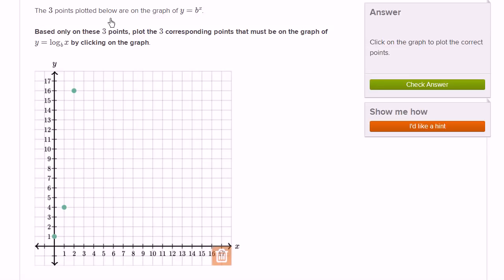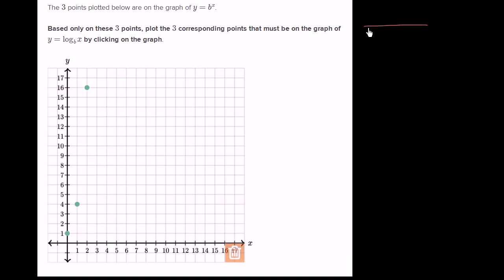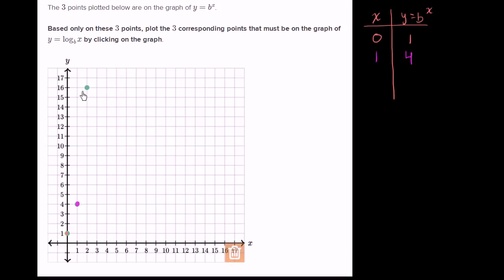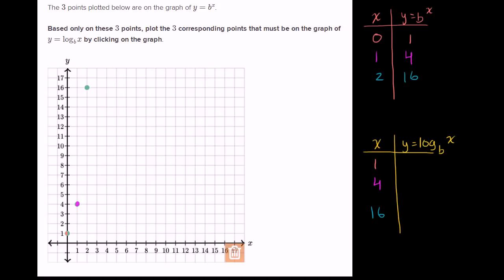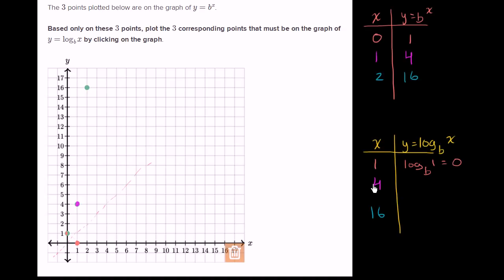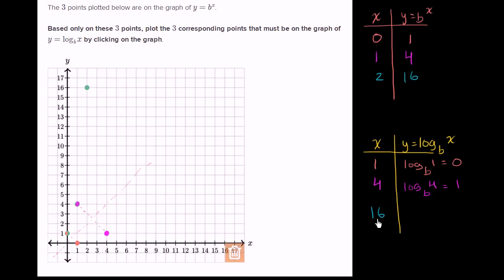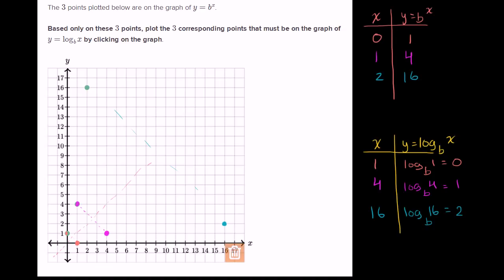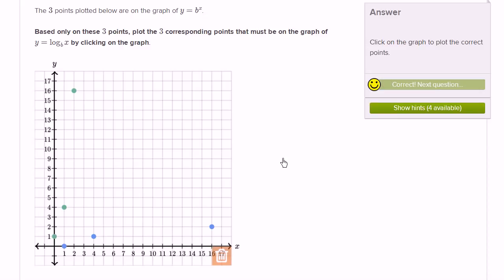Plotting points of logarithmic function | Logarithms | Algebra II | Khan Academy